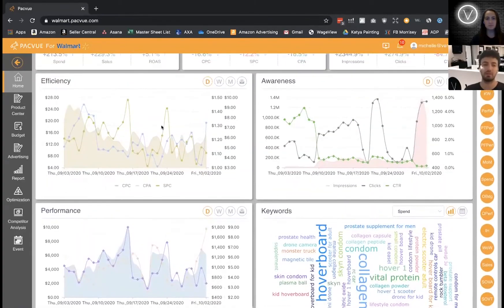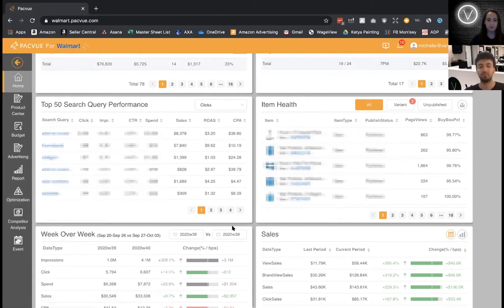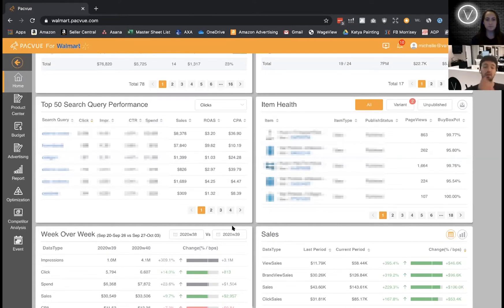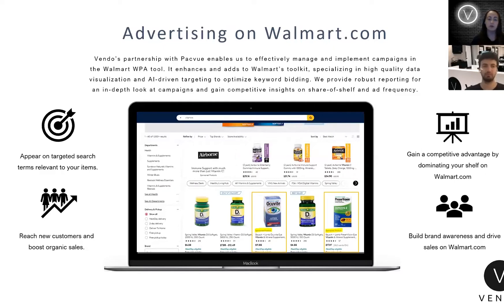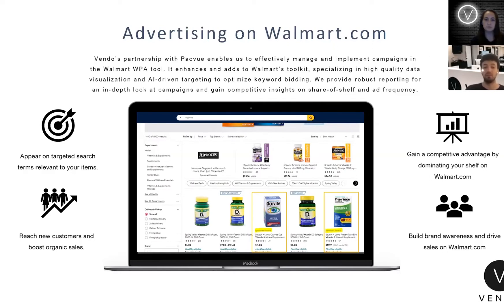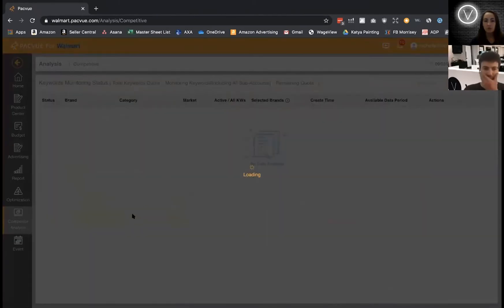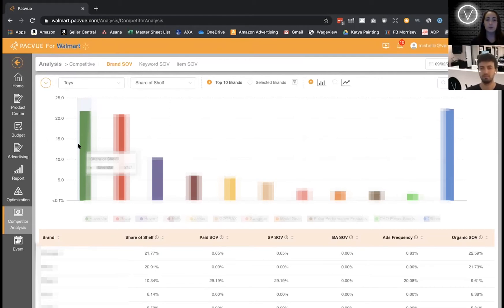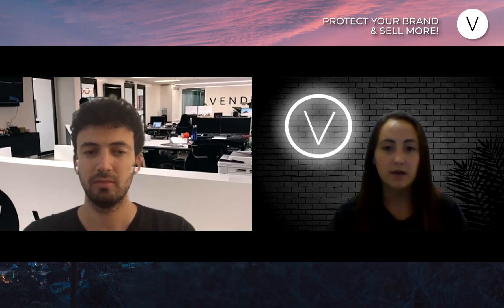Maximize Walmart.com Advertising with Pacvue Software - Vendo Podcast Ep 24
A lot of you might be thinking—MORE software?! 🙀 ⁉️ Why do I need more than what’s already provided to me as a Walmart.com seller?! Well, what if we told you Pacvue allows you for better, more EFFICIENT advertising than the platform itself?

Gefen and Michelle show you how to track where your ad dollars are going and get more fulfilling consumer data using PACVUE. 🏈🏆

Pacvue is an algorithm optimizing software designed to improve eCommerce ad campaigns with holistic performance data and automation. 🤖💰 Save money AND TIME! ⏱

Topics include:

• What is Pacvue and how to navigate it 💻
• Building brand awareness 👁‼️
• Gaining a competitive advantage by dominating shelves
• How to leverage your performance data 📊
• Optimizing your ad frequency with your investments 💳💸
• Integrating everything into the WPA platform

Featuring:
- Gefen Laredo, Amazon Media Buying Manager, Vendo
- Michelle Long, Walmart Marketing Strategist, Vendo

Protect Your Brand & SELL MORE!™